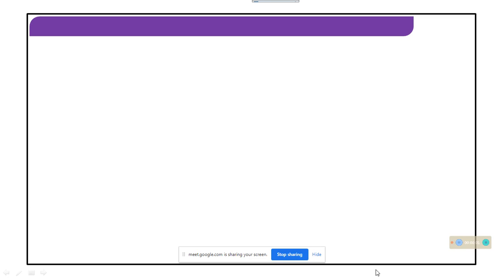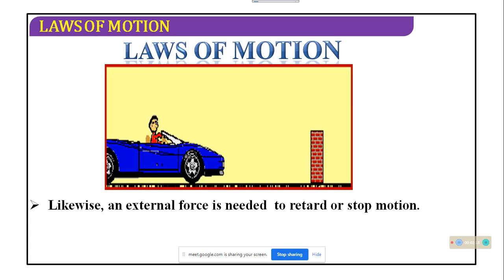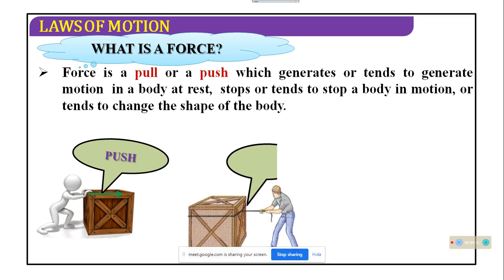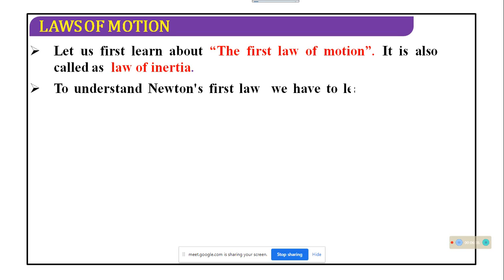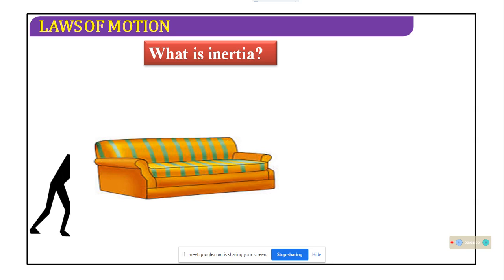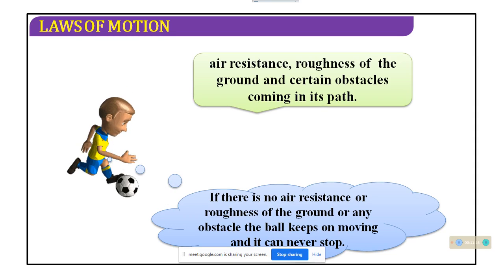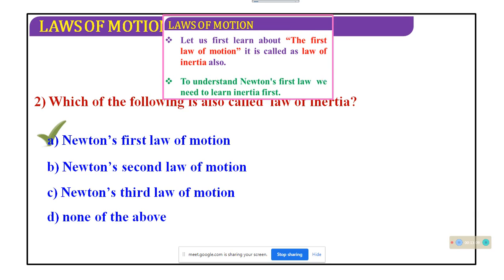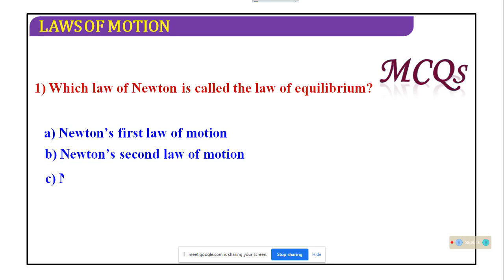INRODUCTION ||M01|| NEWTON"S LAWS OF MOTION|| GRAVITY 9.81